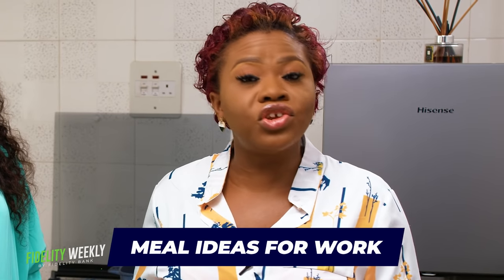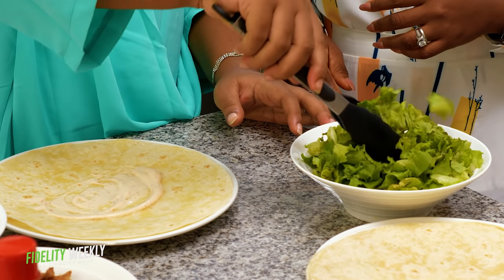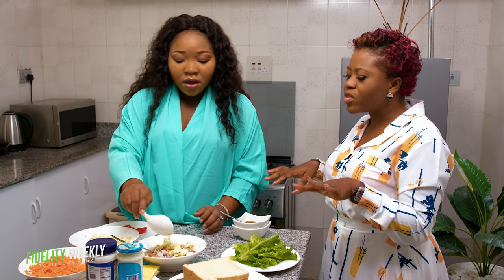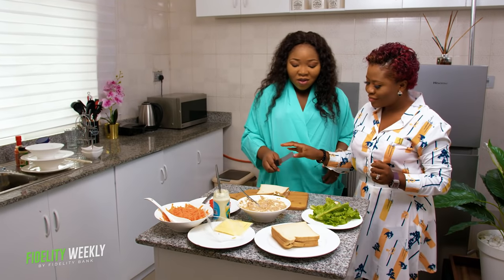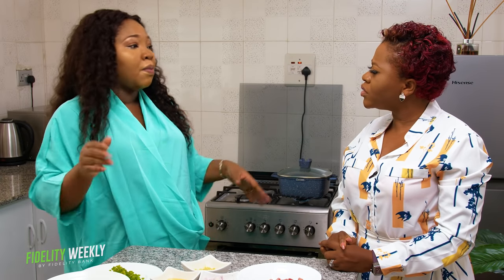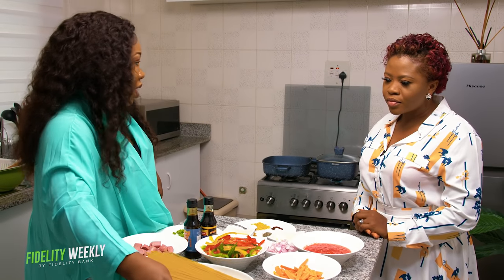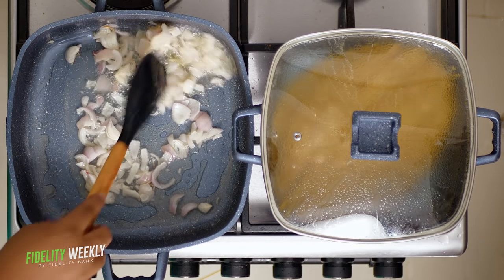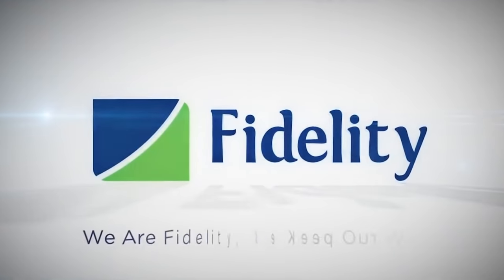Fidelity Weekly Season 3 - Episode 4 (Meal Ideas For Work)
In this video, A Foodies Diary shows us how to make 4 easy but delicious meals that are just perfect for when you're rushing off to work. Let us know which of these meals you'll be trying out and if you liked this video, don't forget to give us a thumbs up, share and subscribe to our channel.